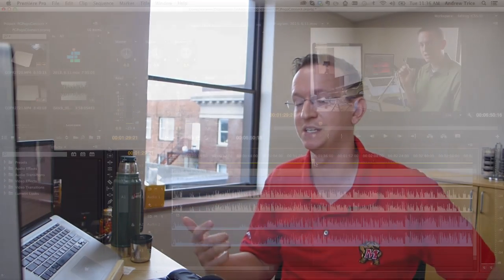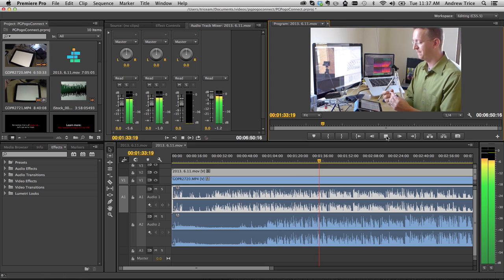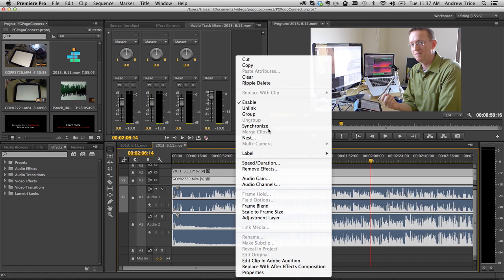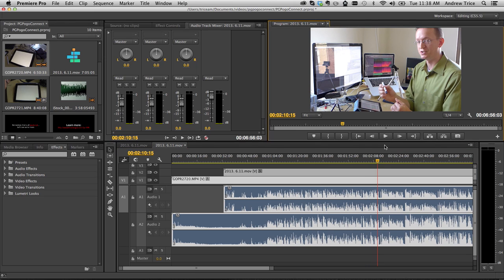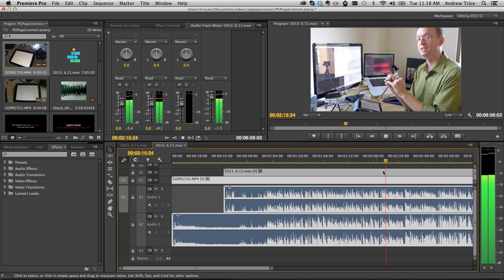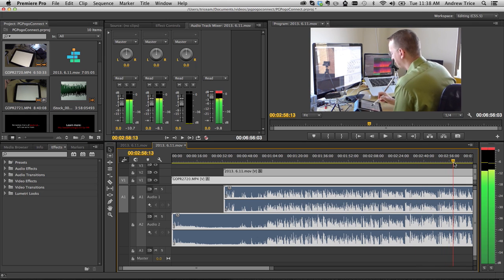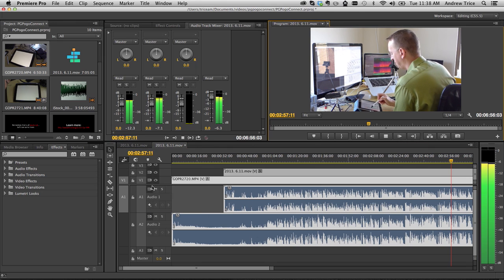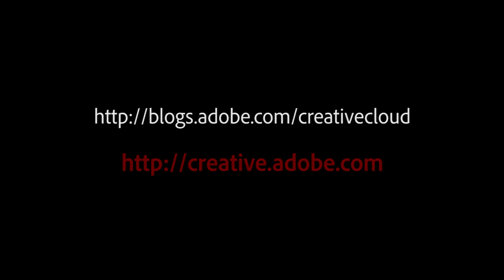Improved Multi-Clip Synchronization in Adobe Premiere Pro CC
Showing off one of my favorite new features in Adobe Premiere Pro CC: synching multiple videos by their audio tracks.